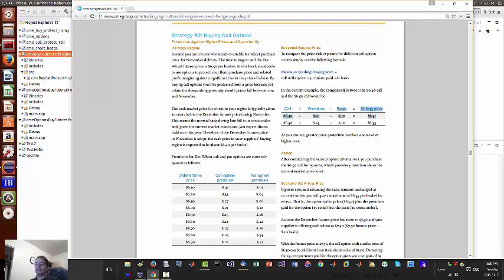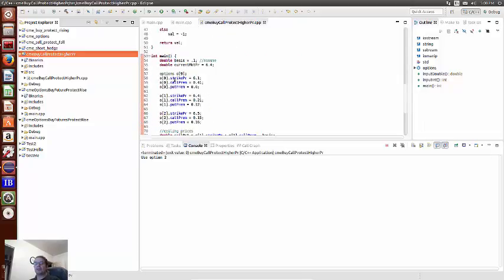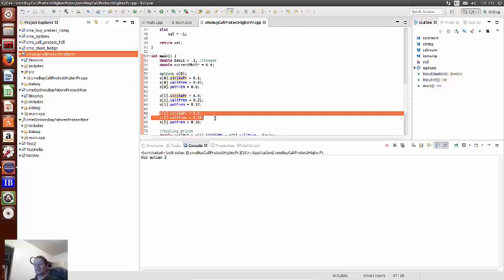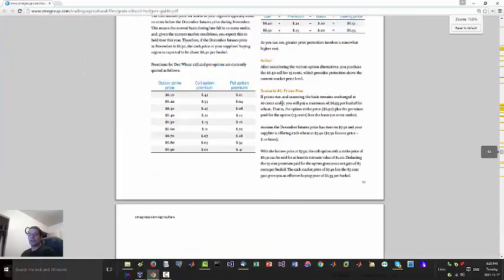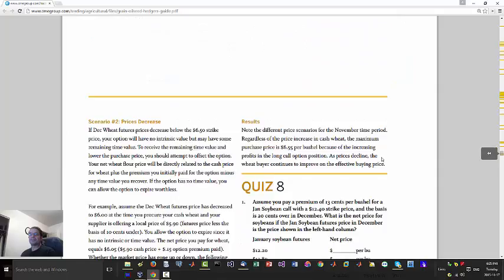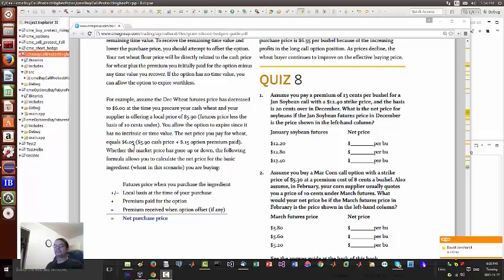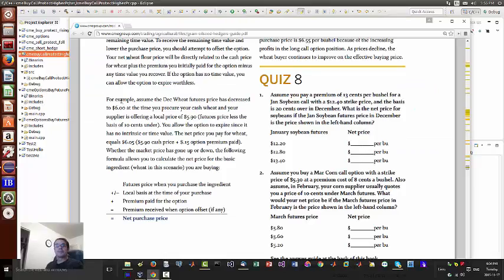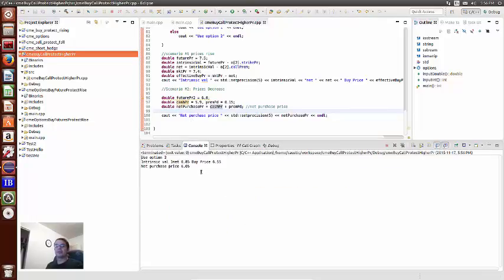Demo to buy call option to protect prices and opportuinity if it declines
Other scenarios covered for prices rise or decline